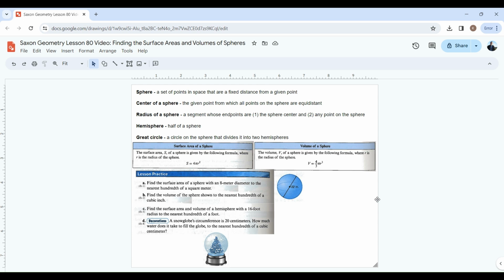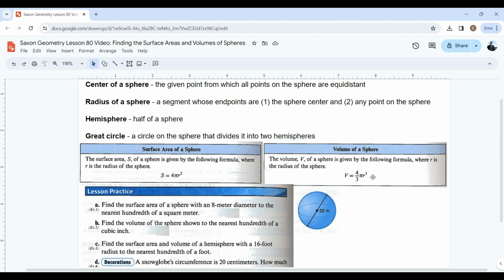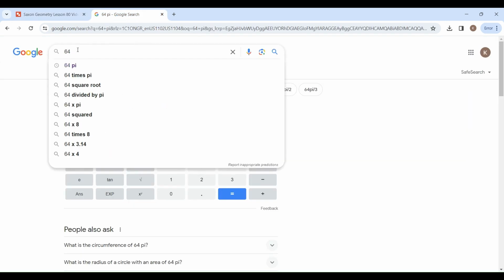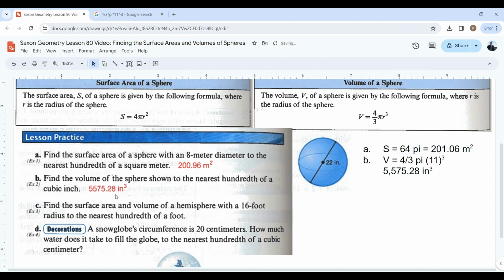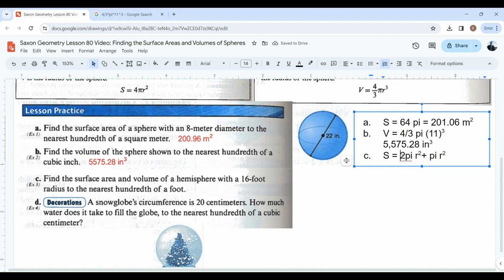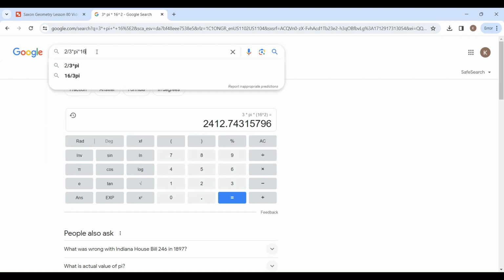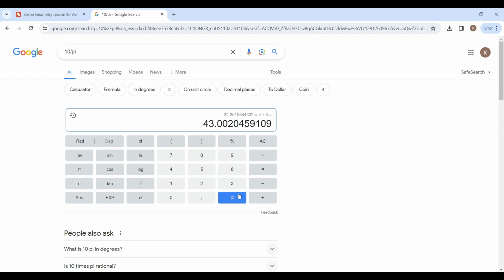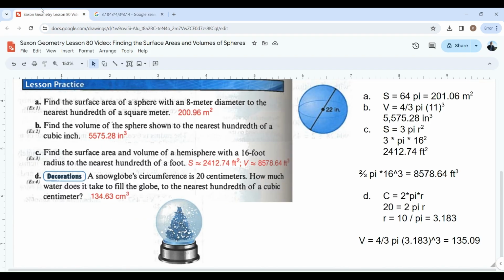Saxon Geometry Lesson 80 Video: Finding the Surface Areas and Volumes of Spheres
In this video you will learn about finding the surface areas and volumes of spheres.